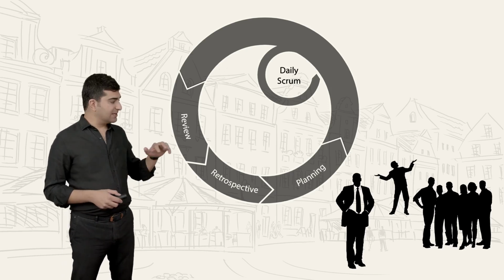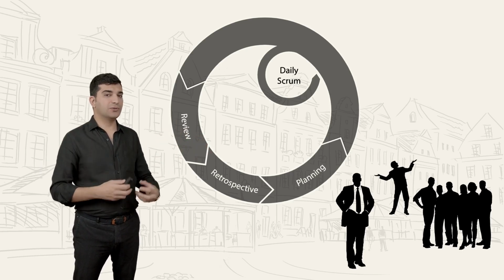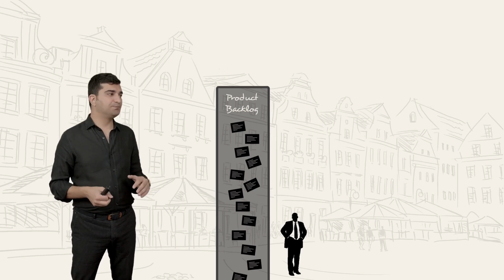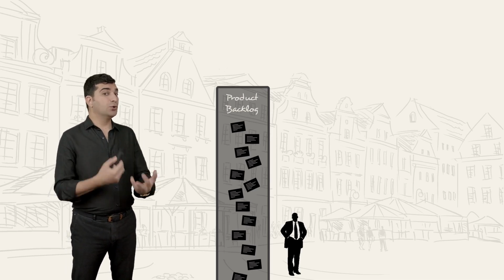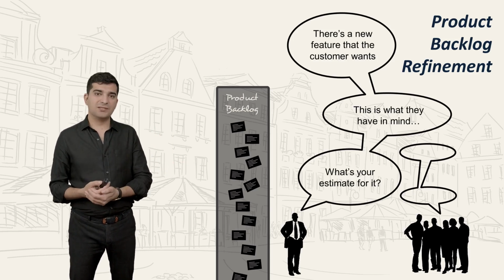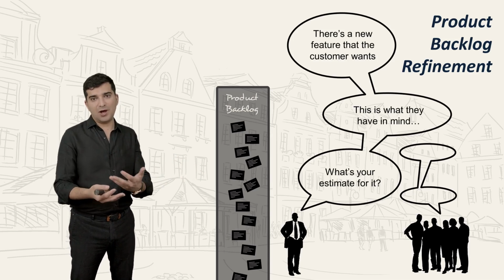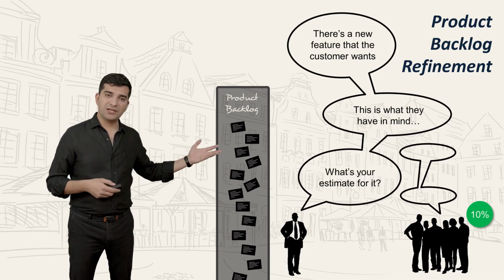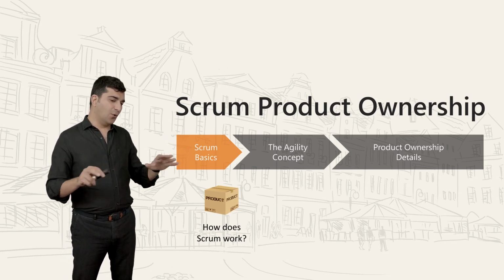Scrum Product Ownership: eLearning course - Product Backlog Refinement (lesson 7/31)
This video is part of the eLearning course for Scrum Product Ownership by Nader K. Rad. It is an easy-to-follow, affordable online course on Scrum Product Ownership, aligned with the PSPO™ I exam from Scrum.org.  PSPO™ I (Professional Scrum Product Owner Level 1) is a certification from Scrum.org about product ownership in Scrum projects.

Update notes for the 2020 update of the Scrum Guide and 2021 update of the PSPO™ exam have been added to the course.

Full Scrum Product Ownership eLearning Course
The entire course is available at Mplaza.training. The course offers everything you need to learn the topic and get prepared for the exam. The whole course includes 31 lessons, which is equivalent to a 2-day classroom course.